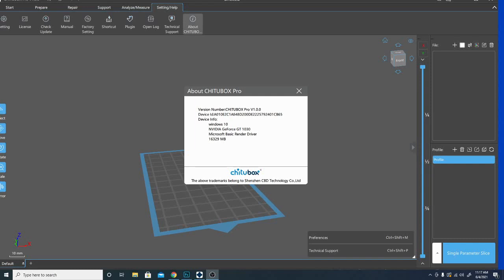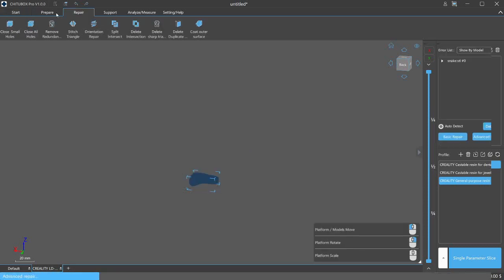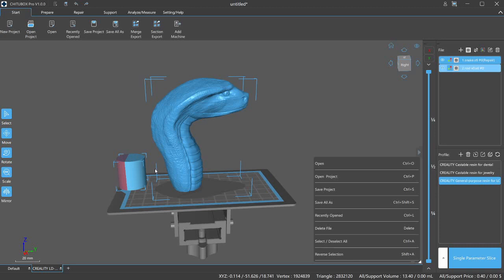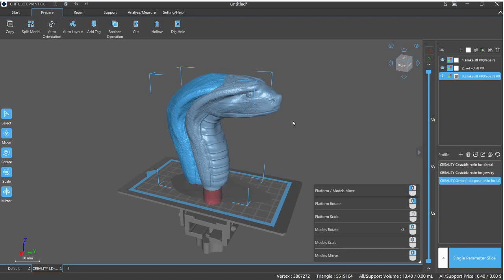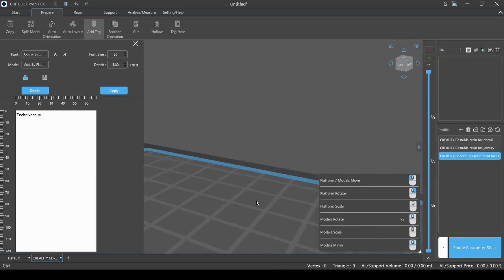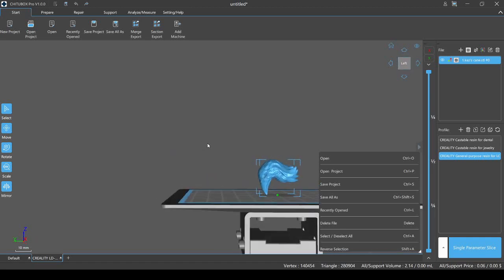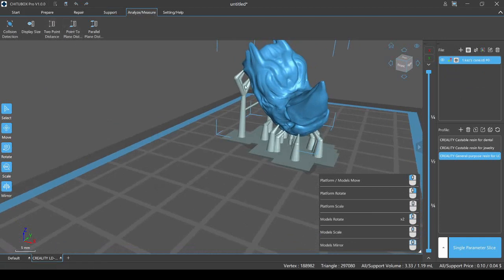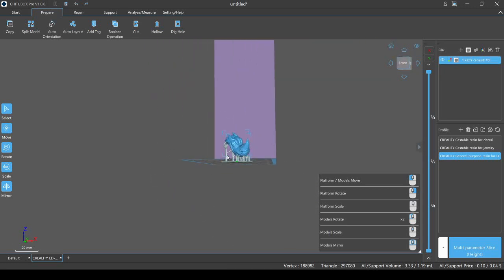Chitubox PRO! 2021! Is it Worth It? Just Released!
Today we are taking a look at chitubox pro, which just released yesterday. this slicer has a ton of new, and powerful features! dont be afraid of the subscription, you can get a 7 day trial and see if its worth it for youm but i promise you you wont be dissappointed. i have barely scratched the surface of these powerfull new tools in this video, so be sure to subscribe and leave a like, i will be making a chitubox playlist going over all the settings, so you wont want to miss it!

SUPPORT TECHNIVOROUS 3D Printing:

become a channel member for youtube perks!

Technivorous
902 n Hughes